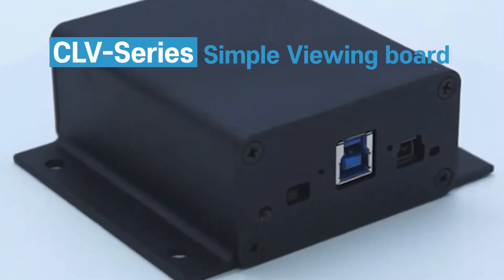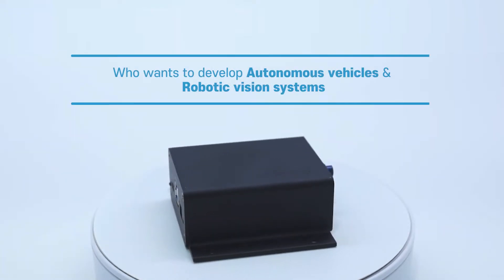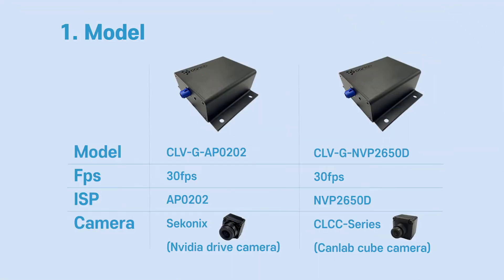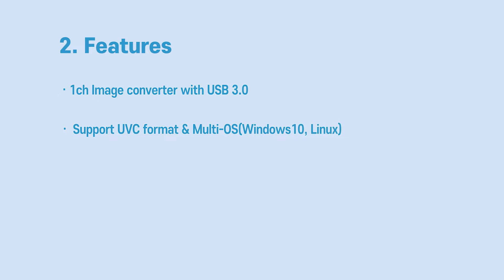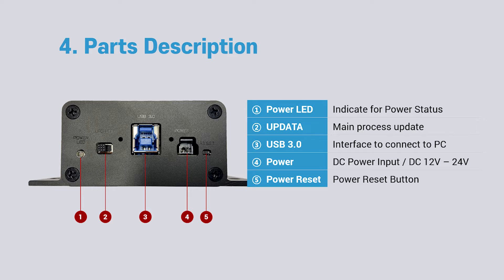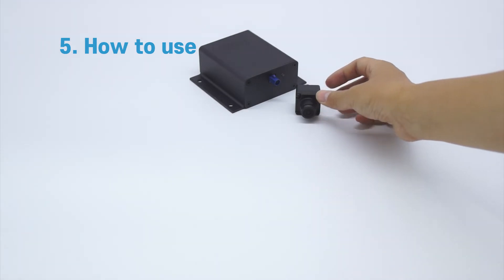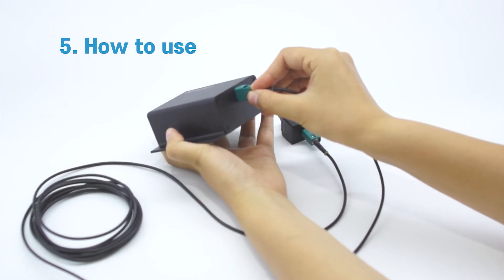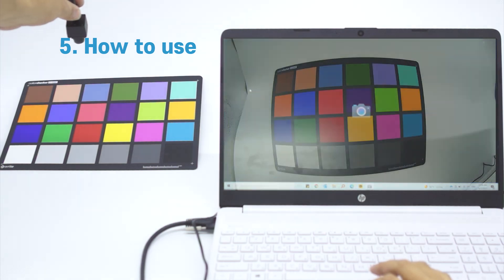USB 3.0 Interface board for LVDS camera | Introducing CLV-Series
EASY VIEWING
SIMPLE INSTALL

Do you want to develop Autonomous vehicles & Robotic vision systems?

Are you looking for a device can convert image data to USB3.0 and provide it to your PC?

Meet CLV-Series of Canlab.
CLV-Series is a 1Ch USB 3.0 image converter for GMSL camera.

You can see the image you want through your PC using the connectable camera we presented.
Try to realize what you wanted by referring to the order of use and PC settings presented in this video.

Time Stamps:
00:00 Intro
00:27 CLV-Series model
00:35 Feature
00:45 Components
00:50 Parts Description
01:03 How to use
01:27 Captured Video